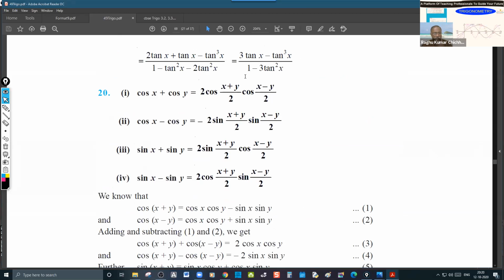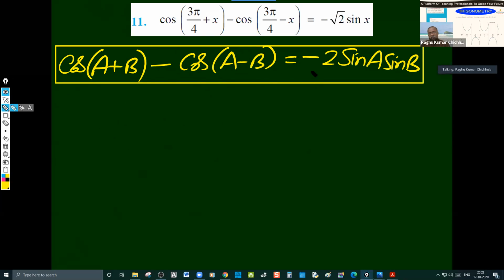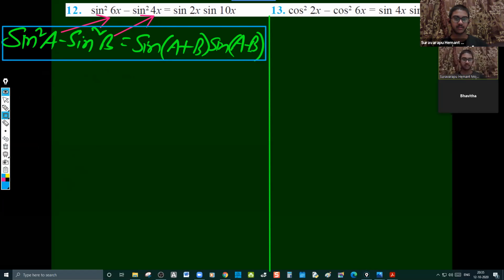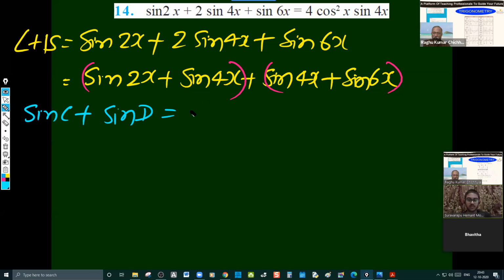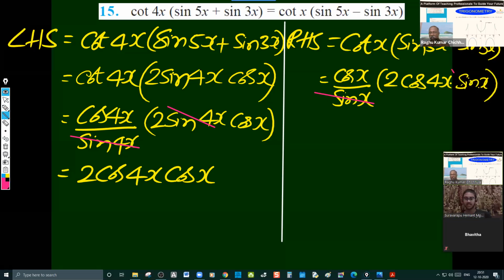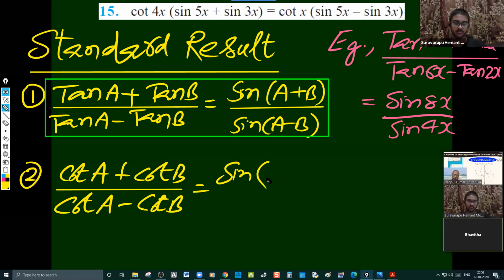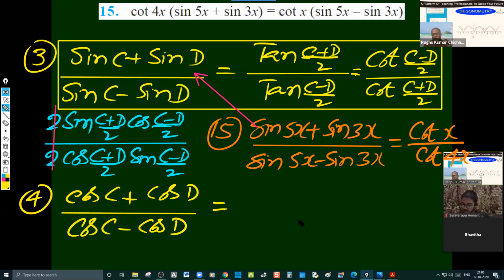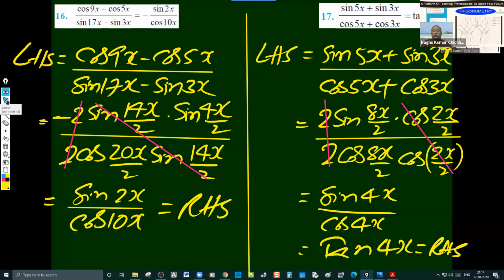XI NCERT_Trigonometry_Exercise:3.3_Continued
XI NCERT_Trigonometry_Formulae_Exercise:3.3 Continuation